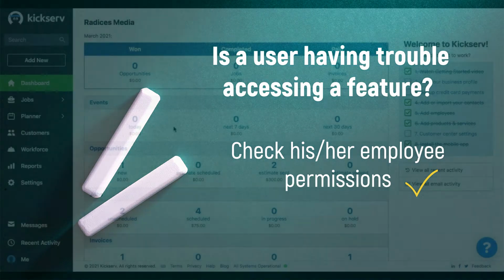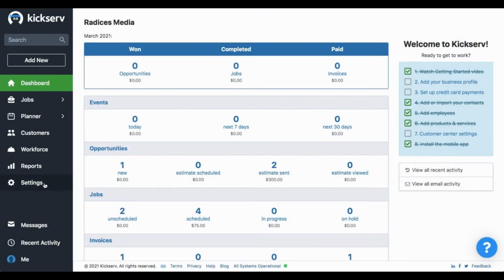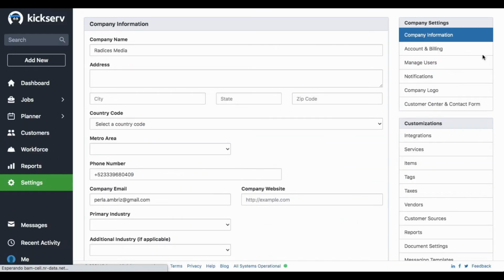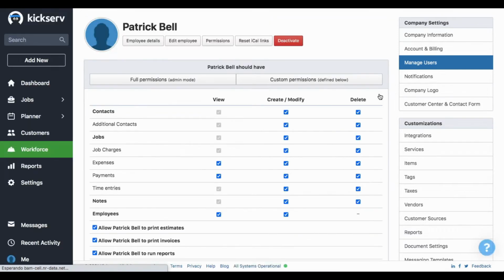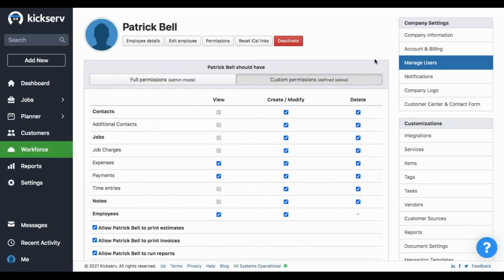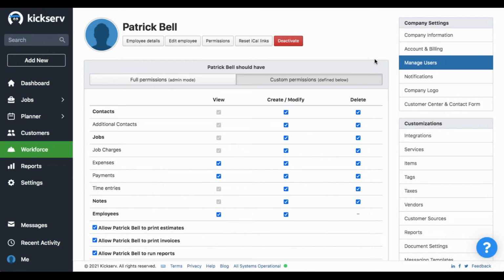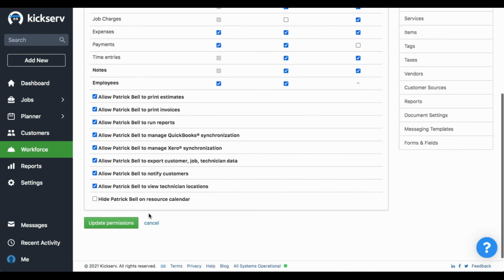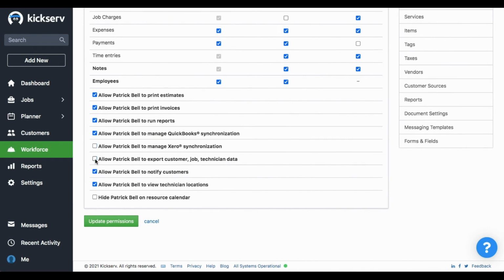Kickserv - User having issues accessing features?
If this is happening, check the Employee Permissions in Kickserv Field Service Management Software.